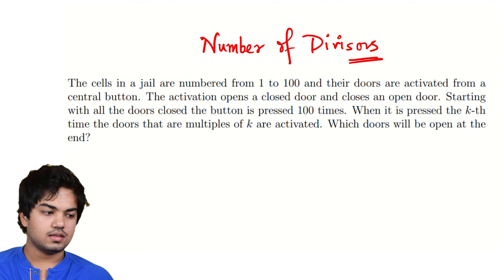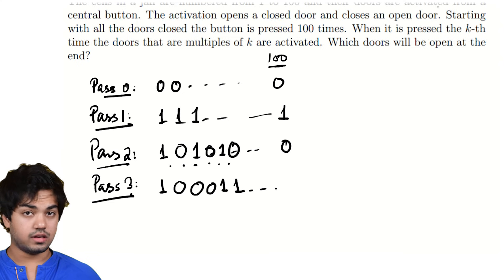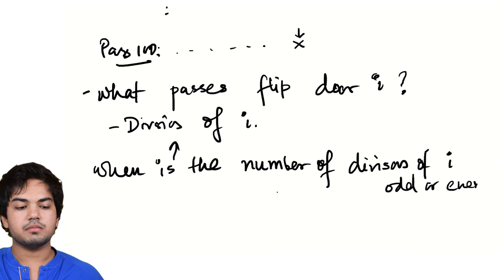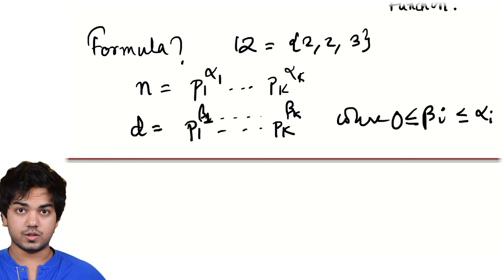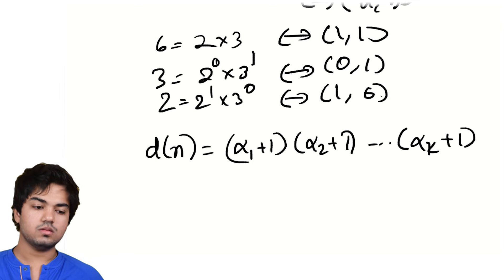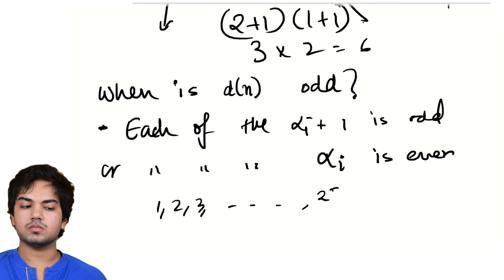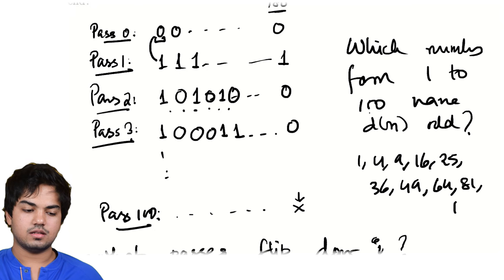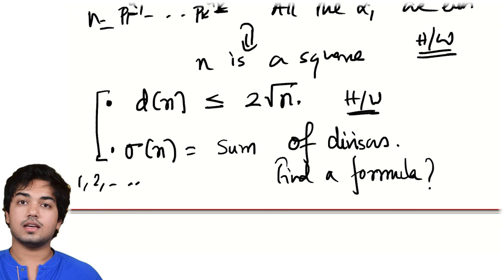Beauty of Numbers Ep - 7 | Arithmetic Functions | How many Divisors | Cheenta | Rajdeep